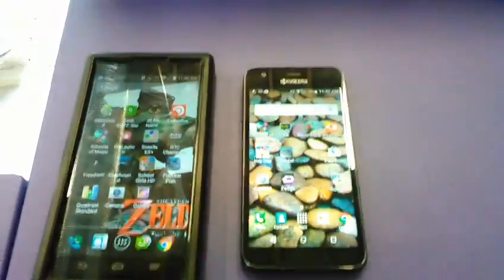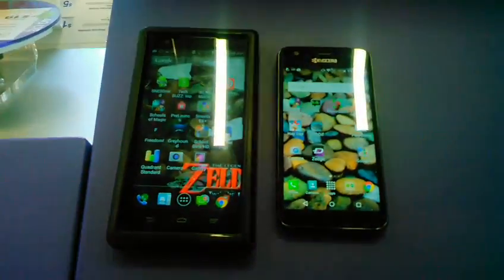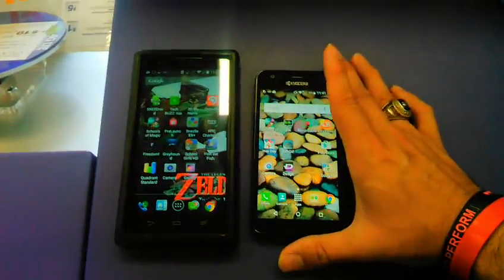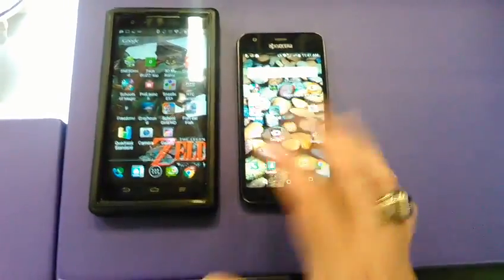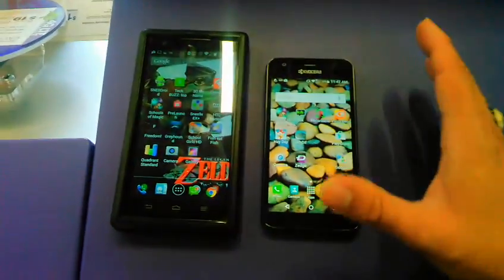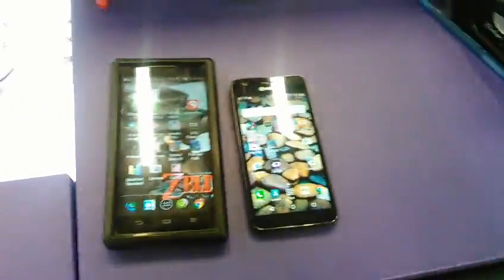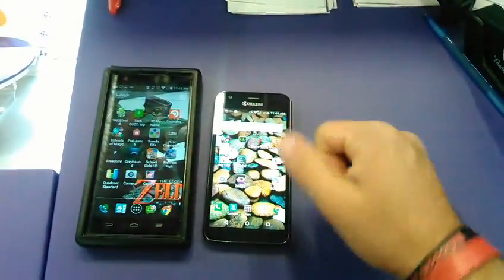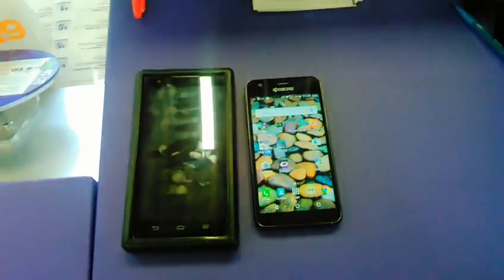New MetroPCS Kyocera Hydro Wave vs Zte Zmax review MTR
on Amazon and shop like you normally would! That's it, any purchase made through this link gives the channel a small kickback thanks!!! CricketWireless MetroPCS BoostMobile New MetroPCS Kyocera Hydro Wave vs Zte Zmax review. New MetroPCS Kyocera Hydro Wave. Hello guys just got this info in today and I wanted to bring this to you as fast as I can. I cannot wait for this phone I will b day 1 buying this phone and unboxing it for you. I'm really excited about this phone I am an Android fan and a 5.1 lollipop fan as well. I will have all the details coming up in the next week when the phone is supposed to release to the stores. Thank you for watching they do not have the official price out the door pricing yet the $39 is just a speculation of mine so please take that with a grain of salt. I'm looking around probably at $49 price point but we shall see. So subscribe and stay tuned for more Metropcs and tech from magic tech review thank you all and thank you for supporting me and my channel and my son Little John.